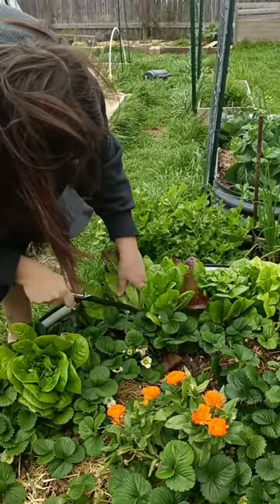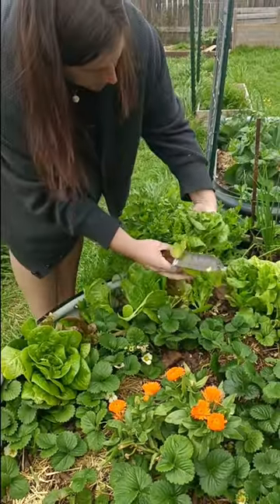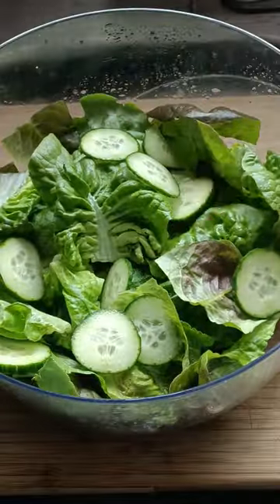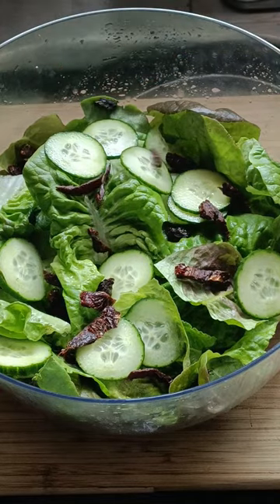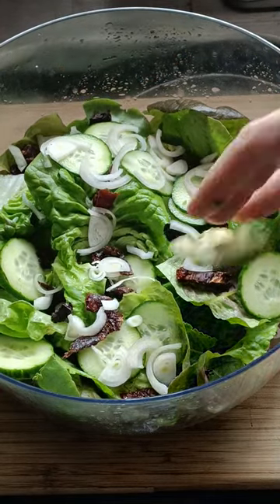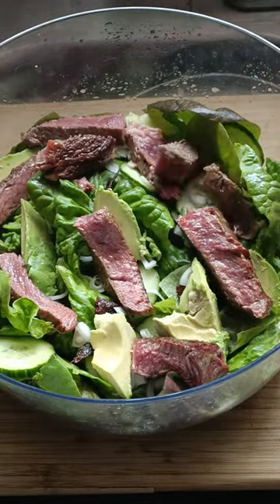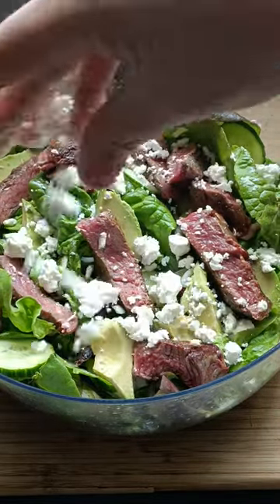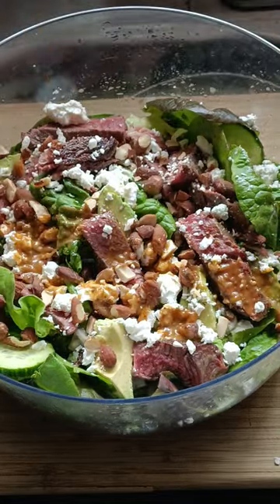Picking my salad from the garden!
I'm eating salad daily this time of year in Texas!
These leafy greens were planted late November of last year. I was able to start harvesting late December/early January and as I harvest the densely sown leaves it allows my individual heads of lettuce to form!
With warmer days ahead I may only get one more round of lettuce in from outside and then Ill stick to growing indoors until the fall!